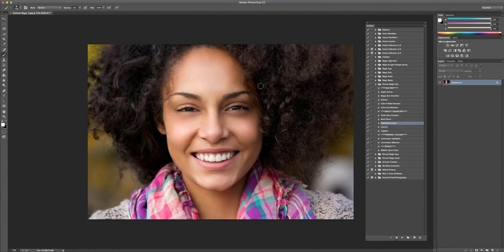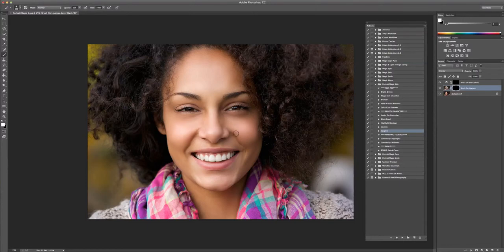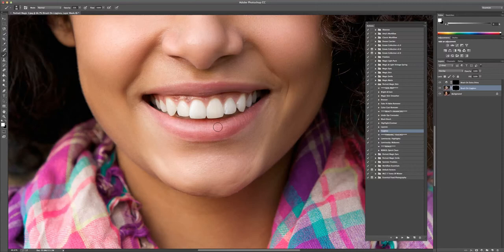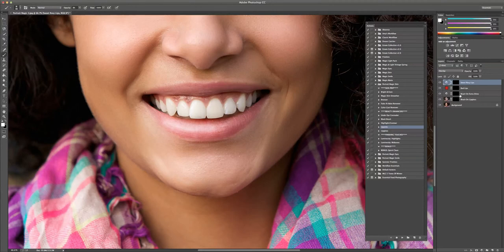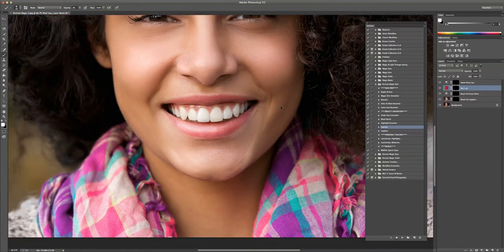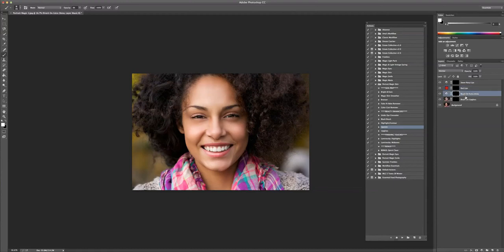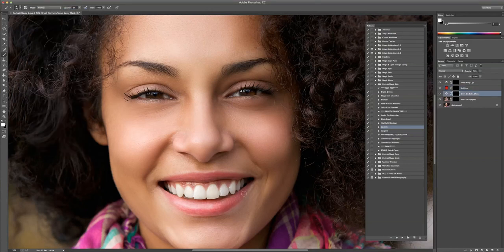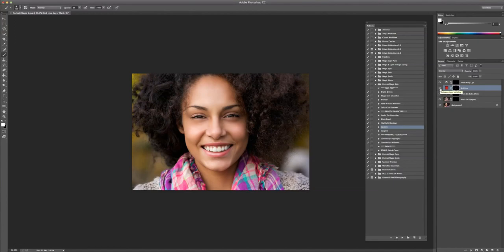How To Add Lipstick And Lipgloss in Photoshop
Quickly and easily add natural lipstick and lipgloss in Photoshop.